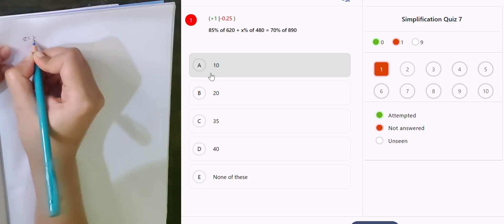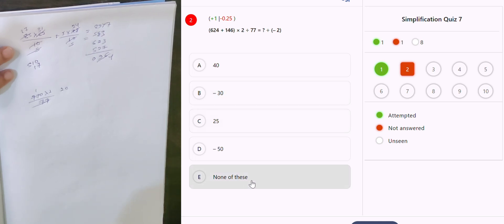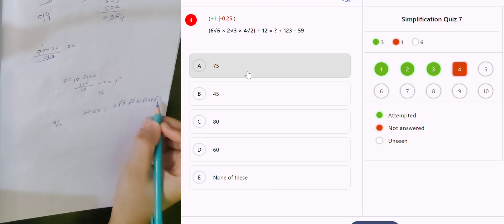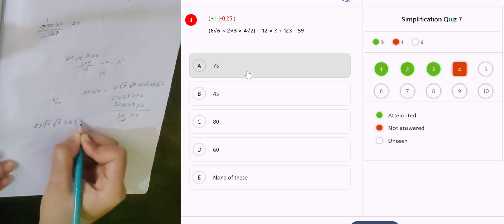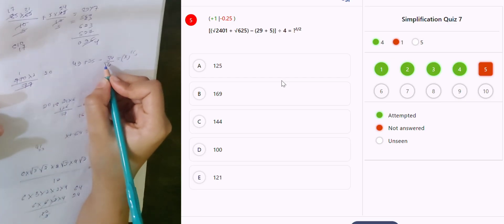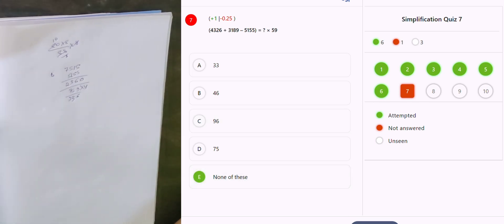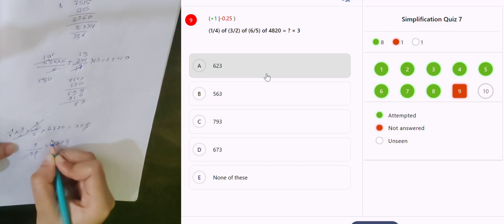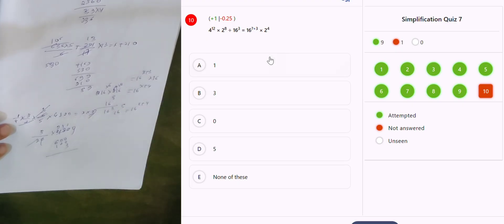10/10 🚀Speed Maths Simplification 💪 | Crack RRB Prelims with Ease!💥sbiclerk